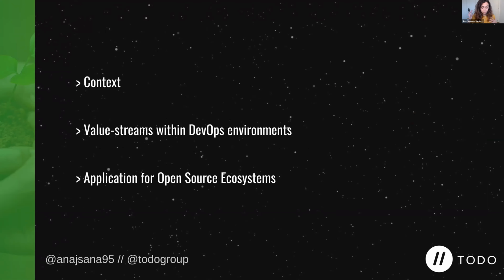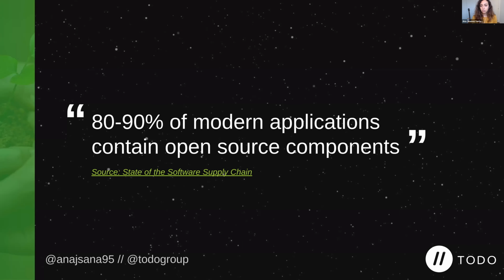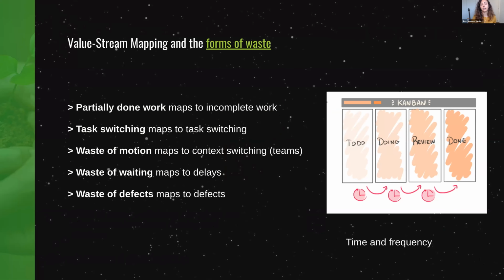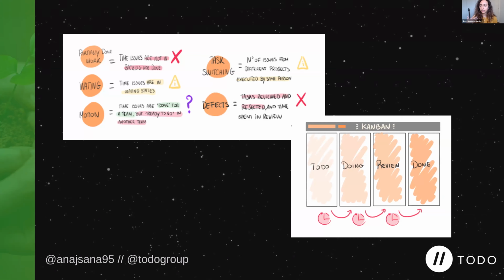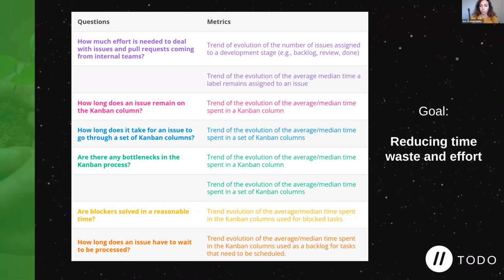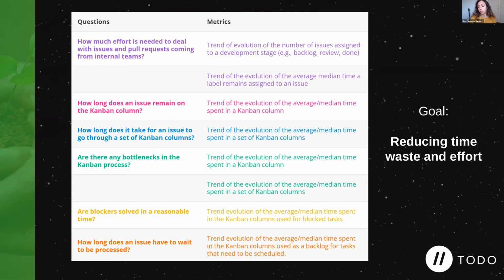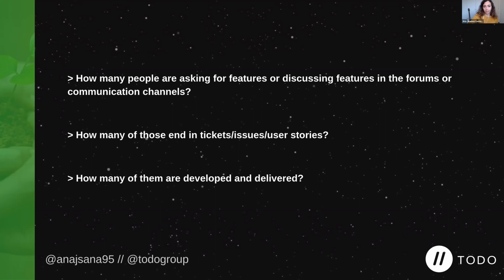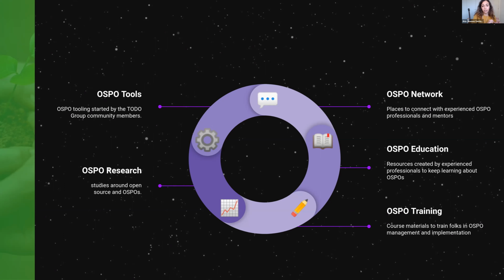Value-Stream Mapping within Open Source Ecosystems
Ana Jimenez Santamaria, TODO Group